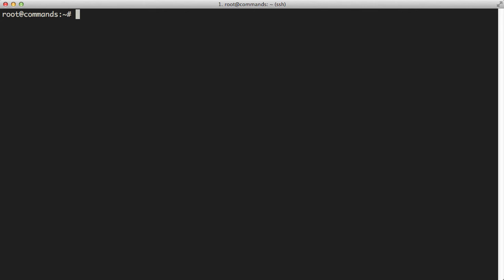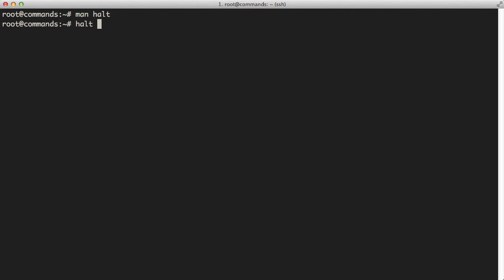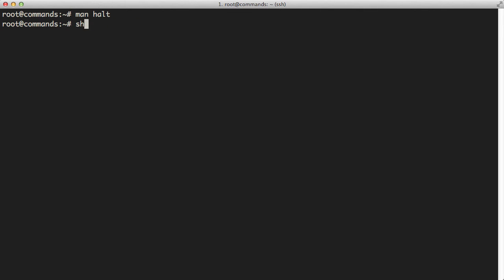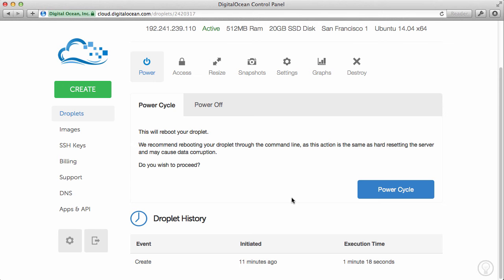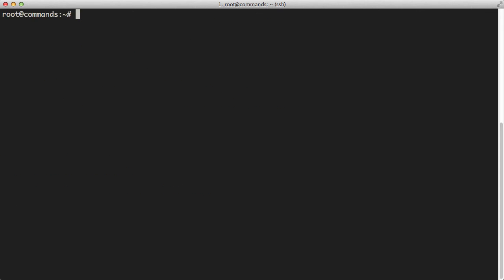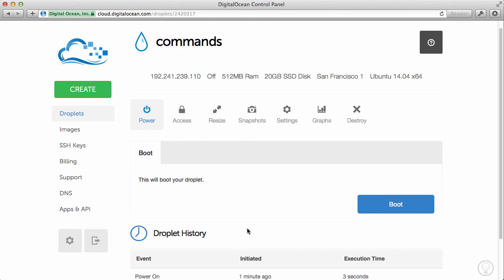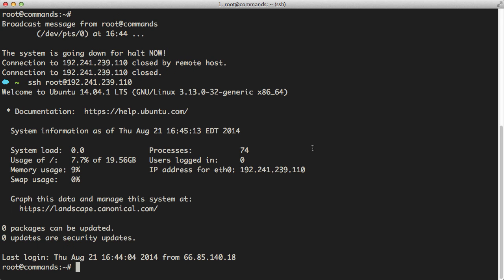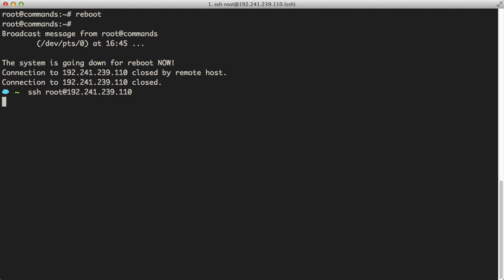Halting, Rebooting, and Shutting Down Your Ubuntu Droplet | DOCasts | Digital Ocean Screencasts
I initially released these on DoCasts.com back in late 2014. I’ve decided to just add them to my channel here for your enjoyment and for a smoother educational experience.

Please forgive me if some techniques may seem a tad bit dated.

Oh, you can also still register for a free account to grab the code.